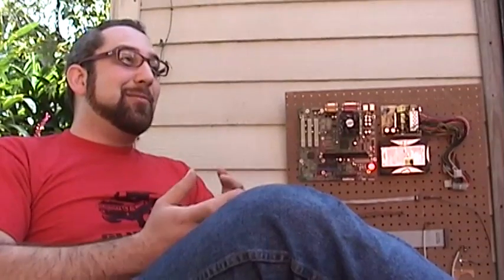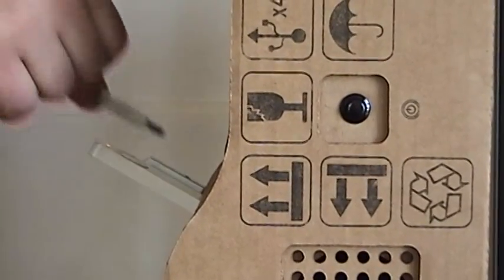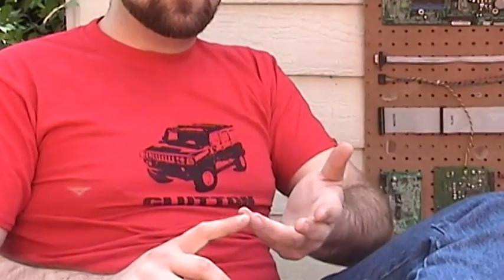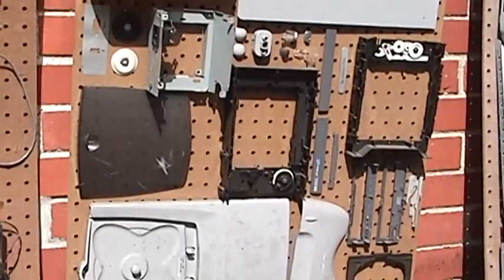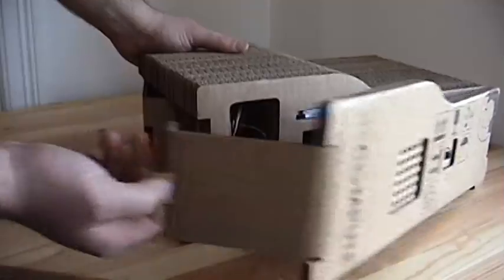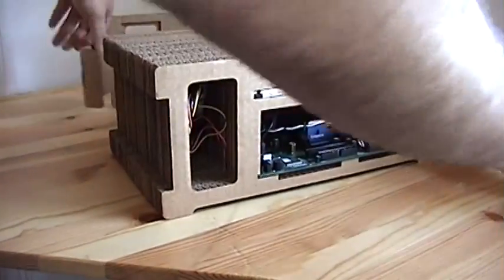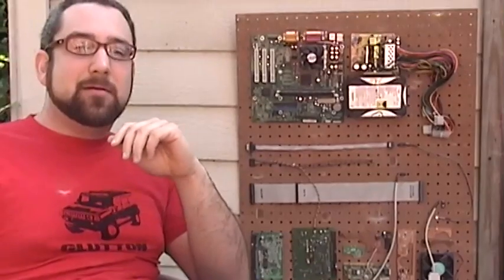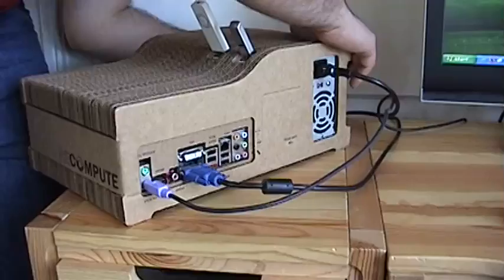Recompute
Brenden Macaluso designs a sustainable desktop computer made out of cardboard. He gets rid of all the excess waste that you end up with when your computer's life is over and replaces it with a recyclable material. His design has been entered in the Greener Gadgets Competition
topics: